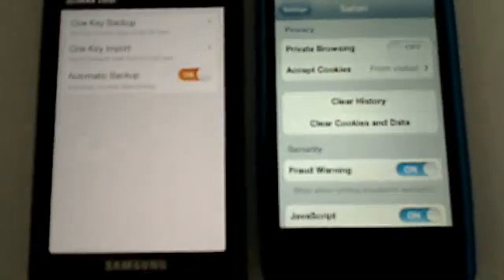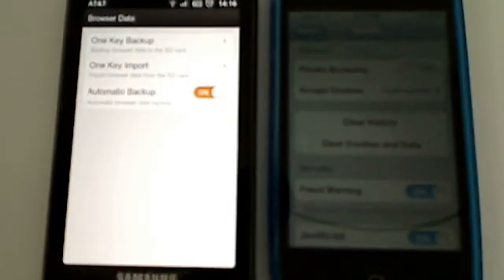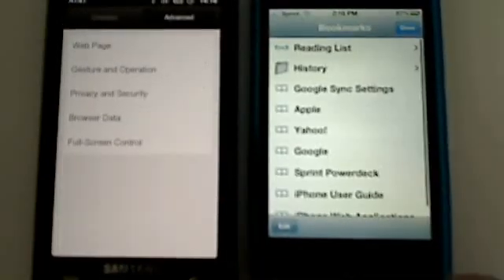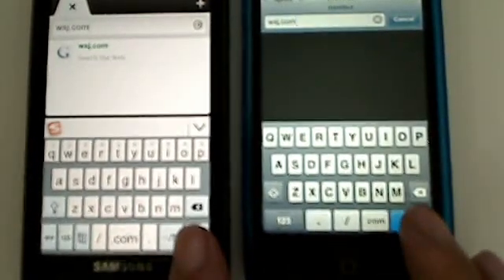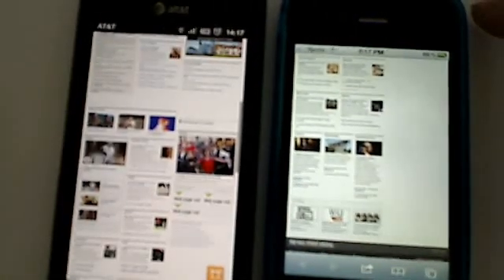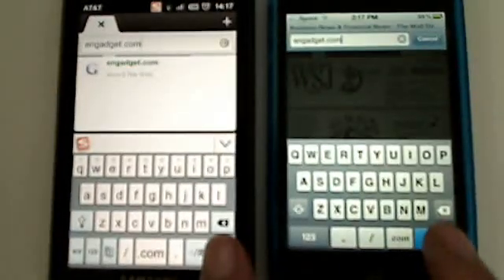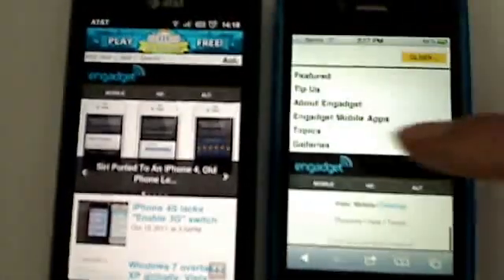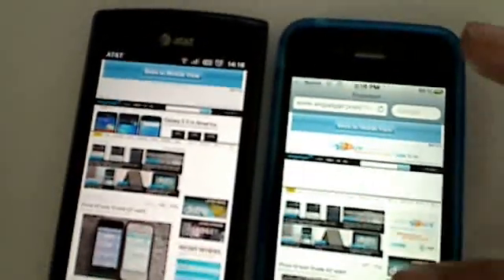Samsung Galaxy S (Captivate) vs iPhone 4S Browser Rendering Speed test on WiFi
A quick test of Original Galaxy S (Captivate) on AT&T and the iPhone 4S on Sprint, BOTH ON WiFi network!

iPhone 4s is almost twice as fast at rendering websites with large amount of data, thanks to it's dual core processor.

The fact that iPhone 4S still only have about 512MB of ram, compared to top teir android devices, which now features 1GB of ram and 400-600MHz faster dual core processors.  The efficiency of A5 processors are not to be ignored.